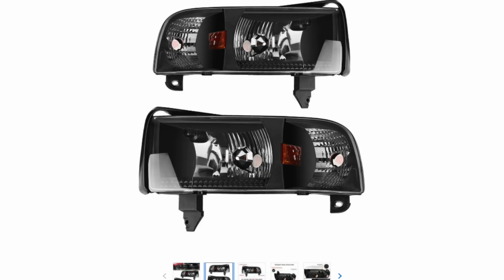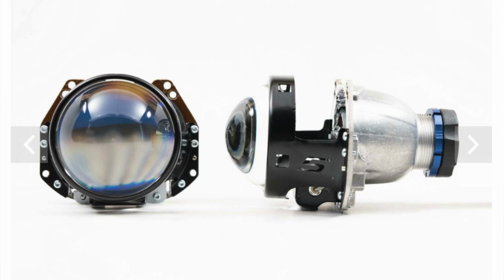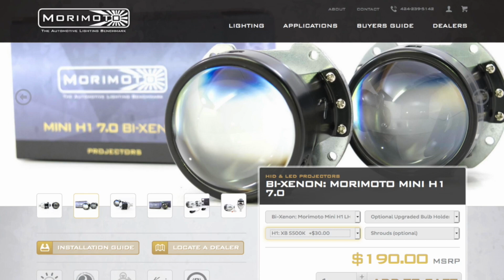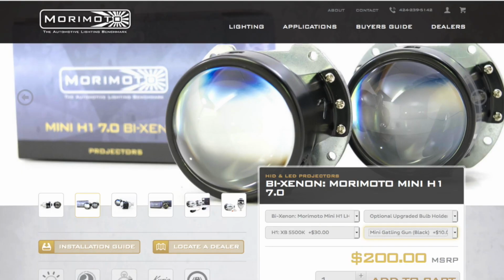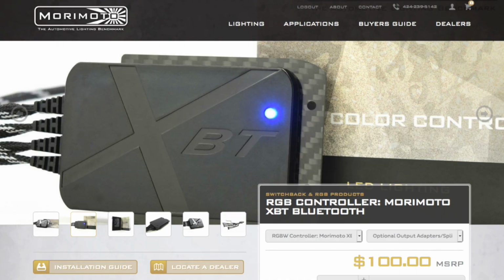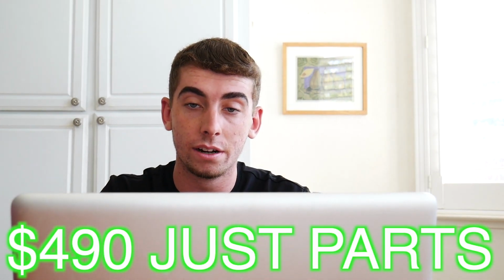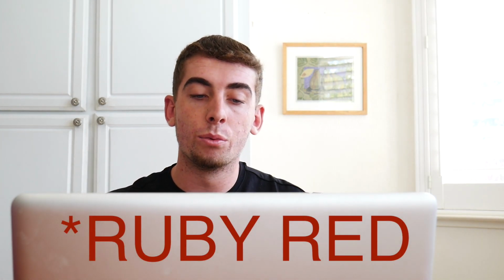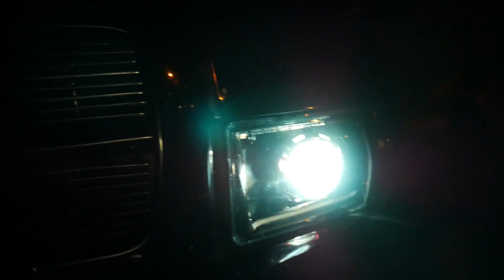HOW MUCH DOES IT COST TO DO A PROPER HEADLIGHT BUILD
In this video I discuss how much it costs to build a one of a kind set of headlights and set yourself apart from other builds.